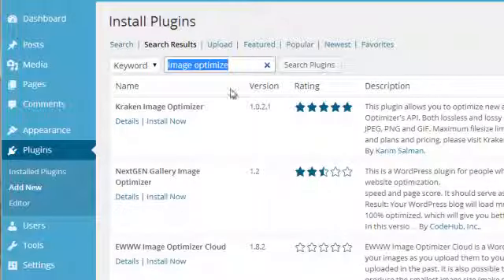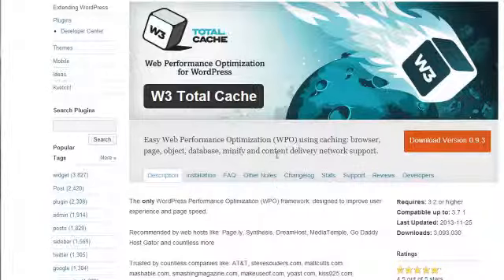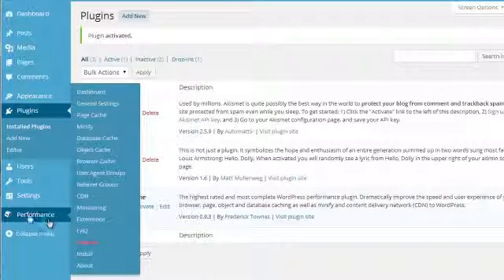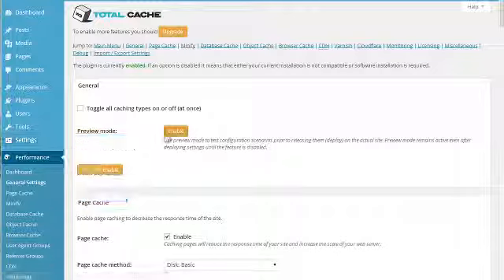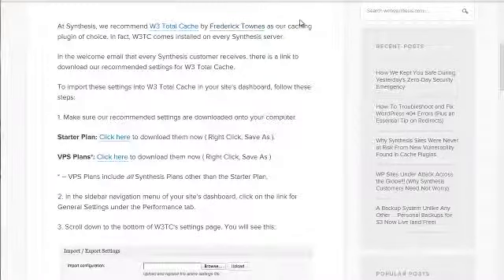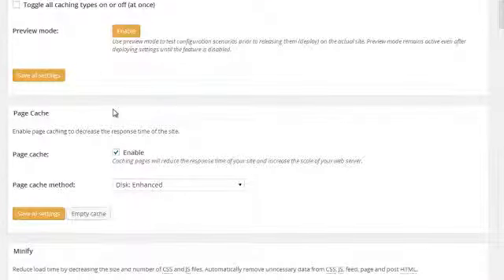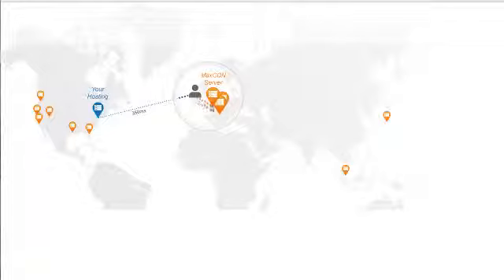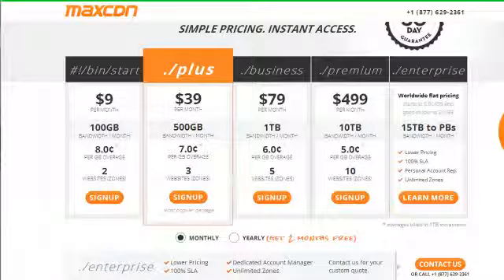Bounce Drop Blueprints - Optimize Wordpress